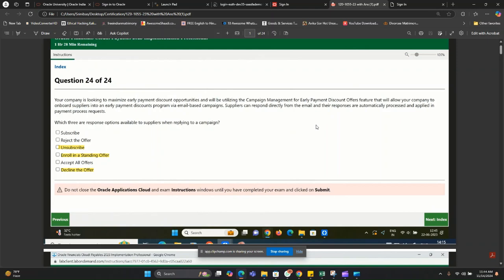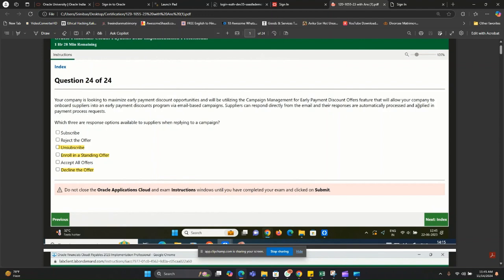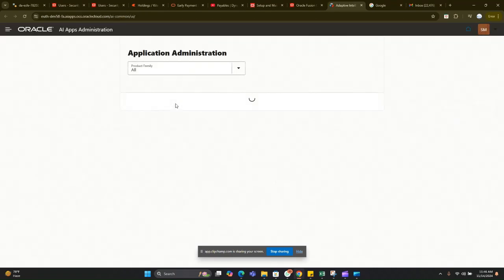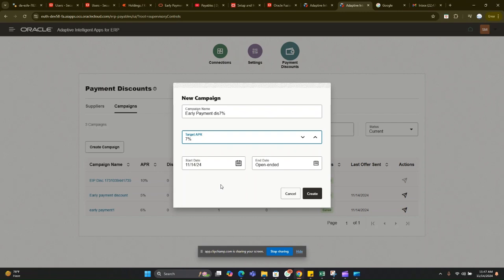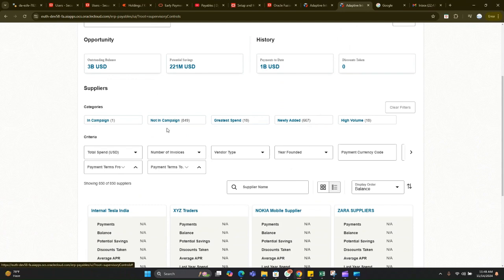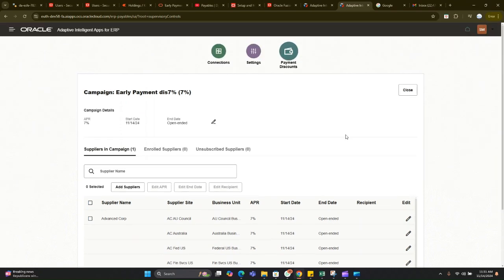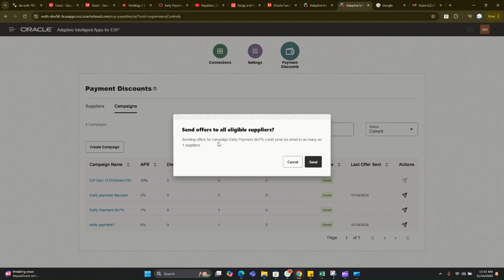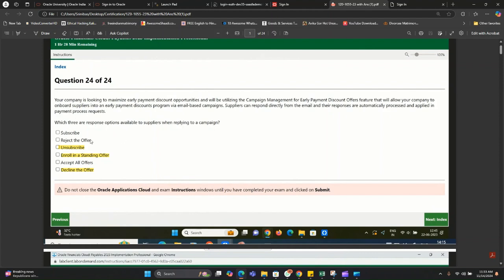Oracle Fusion Certification Question|Payable |what is early payment campaign| Adaptive AI in cloud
Oracle Fusion Certification Question|Payable |dump validation |what is early discount campaign
early payment campaign discount
AI
Artificial intelligence in oracle cloud
Adoptive AI application in oracle fusion cloud

AI in oracle fusion payable

Python training